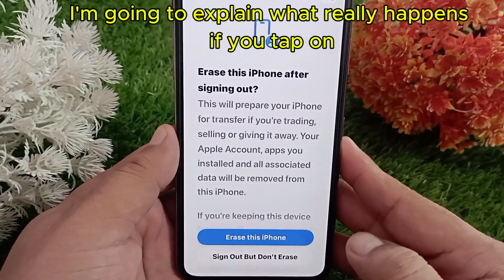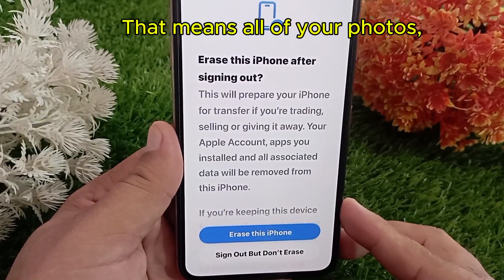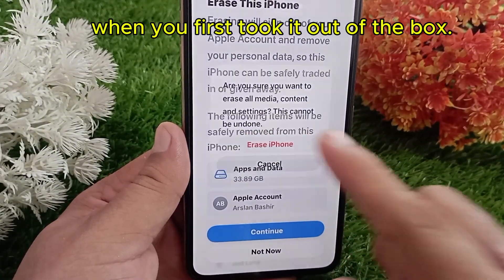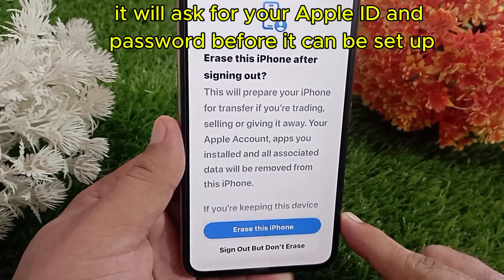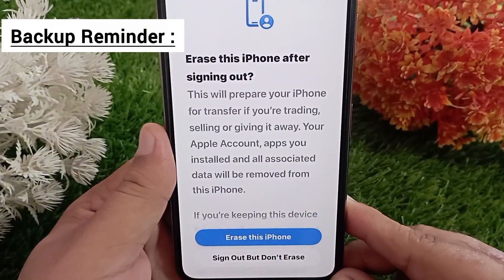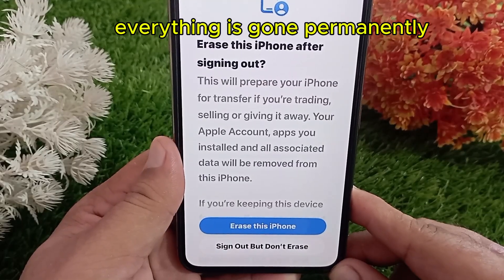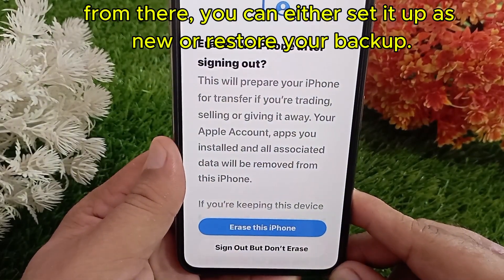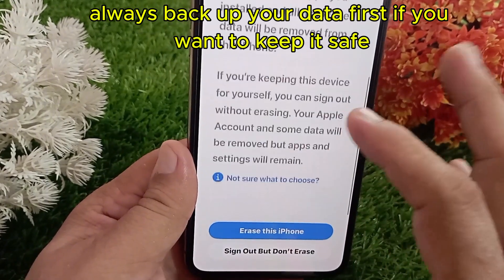What Happens When You Erase iPhone From iCloud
In this video, I’ll explain in detail what happens when you tap on Erase This iPhone in iOS 26.
✅ Your iPhone will be completely wiped – photos, videos, apps, messages, and personal settings will all be deleted.
✅ If Find My iPhone is turned on, your Apple ID will remain linked to the device because of Activation Lock.
✅ Learn how backups (iCloud or iTunes) play an important role in restoring your data.
✅ After the erase, your iPhone will restart and show the Hello setup screen – just like a brand-new device.

Watch till the end to make sure you don’t lose your important data and understand how this option really works.